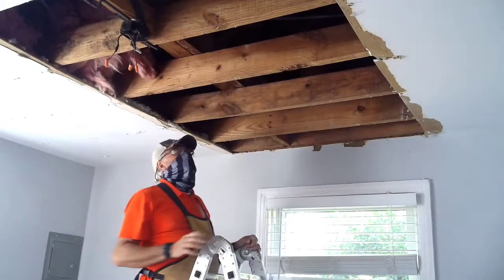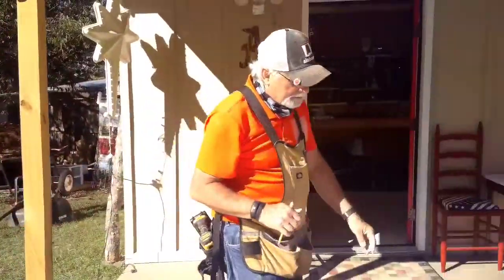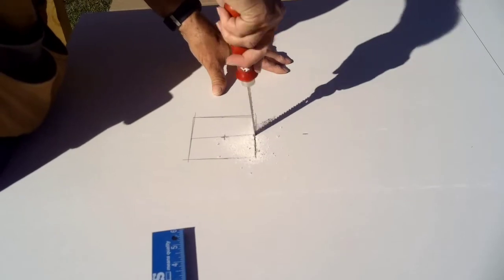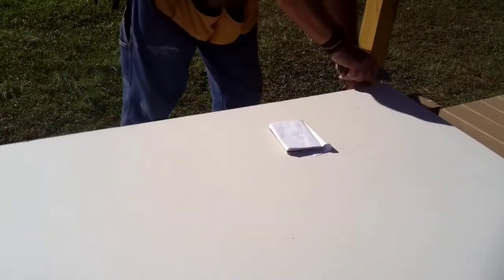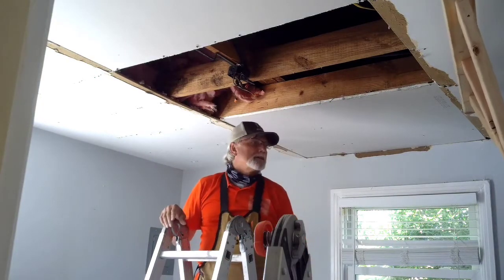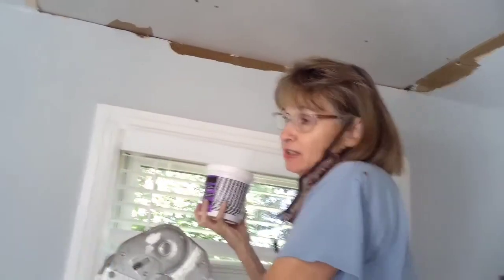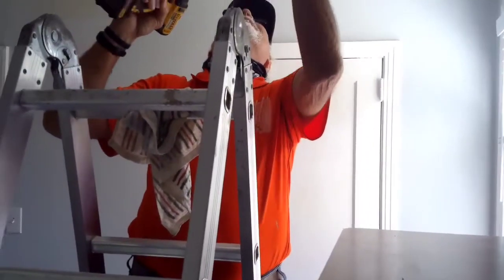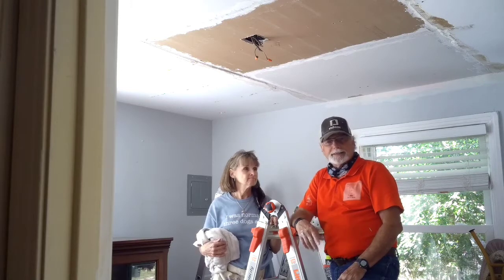Backyard Carpenters- Baby Boomers Can Do use a drywall lift made from 2x4 studs to hold drywall...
The use of a drywall lift made from 2x4 to hold up drywall for the ceiling repair